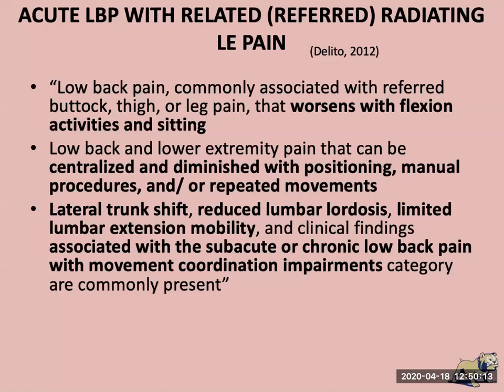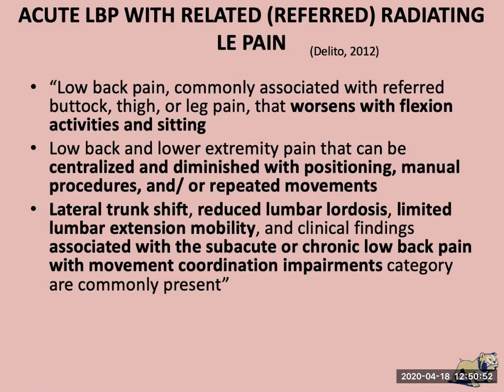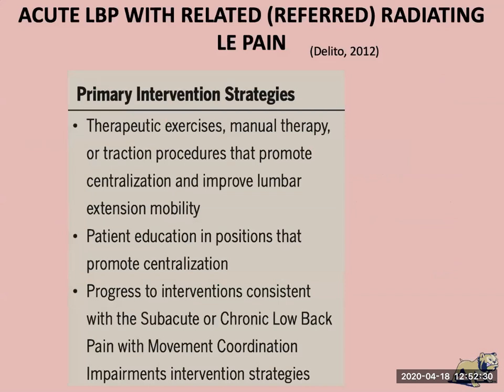LBP with referred radiating pain